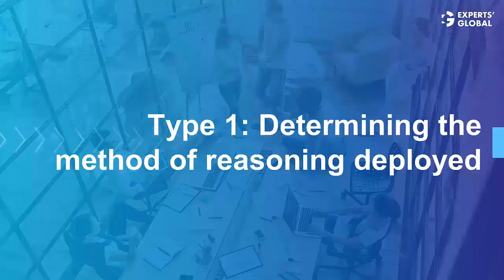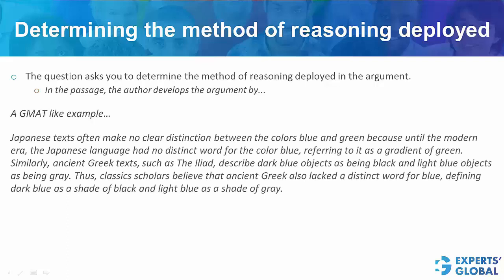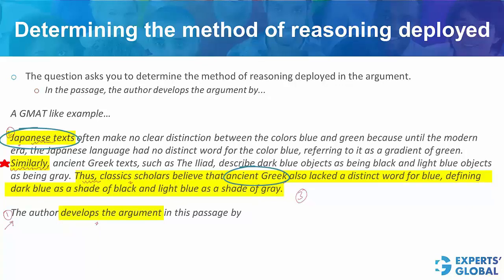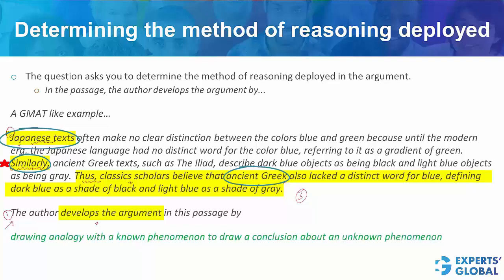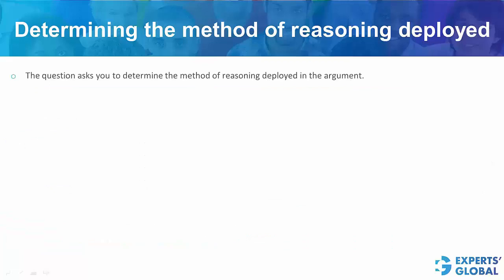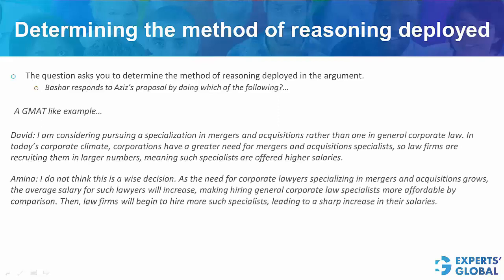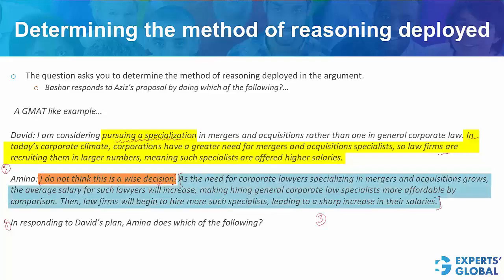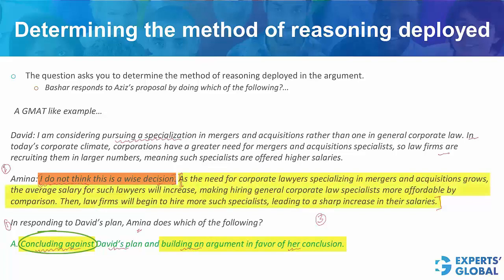Determining the Method of Reasoning Deployed | GMAT Shots (US Accent)